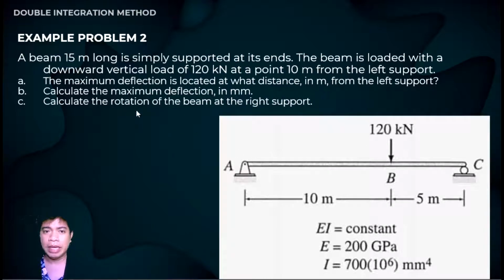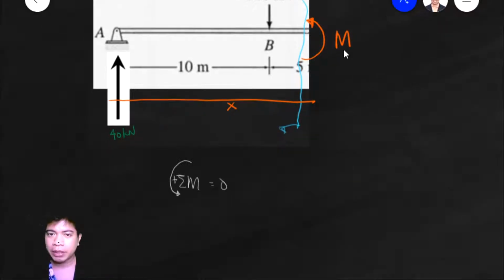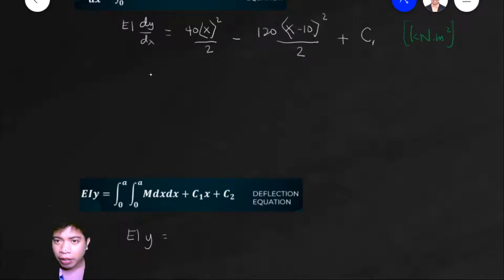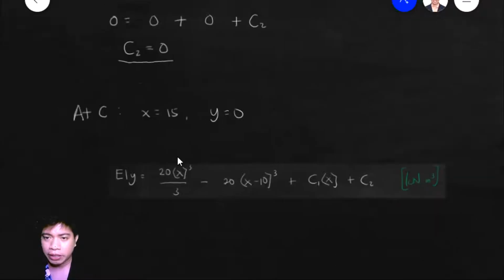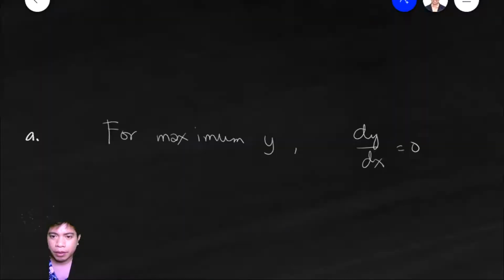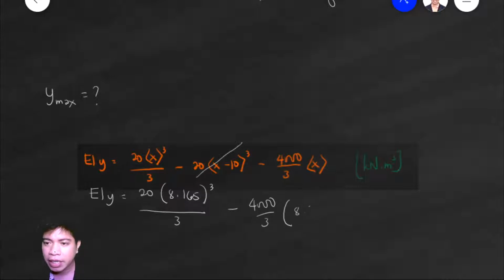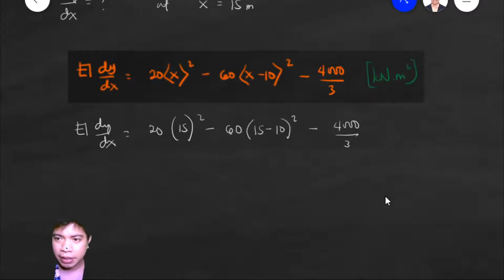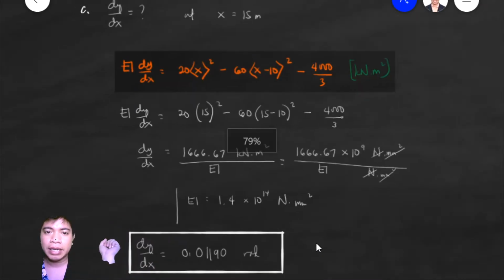(3/3) DOUBLE INTEGRATION METHOD | STRUCTURAL THEORY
Sir Mars discusses an example problem using Double Integration Method.